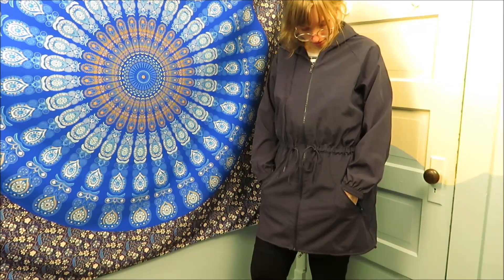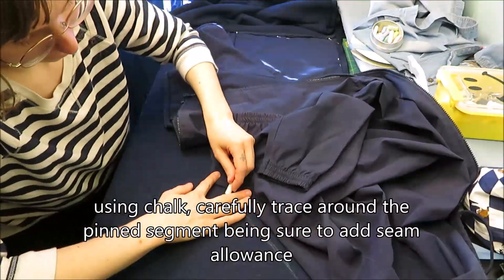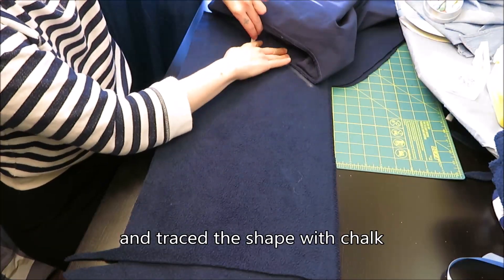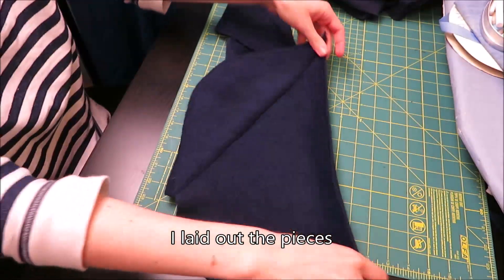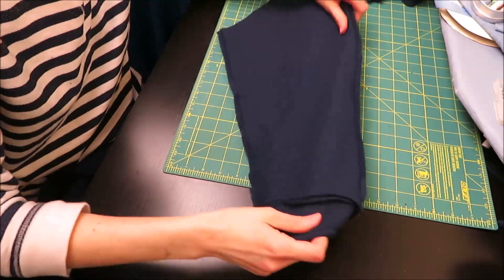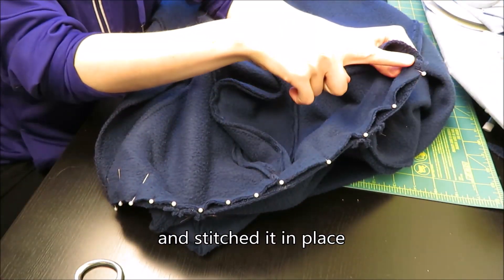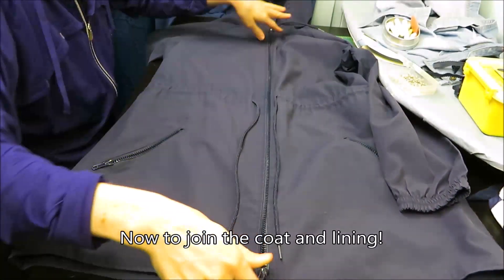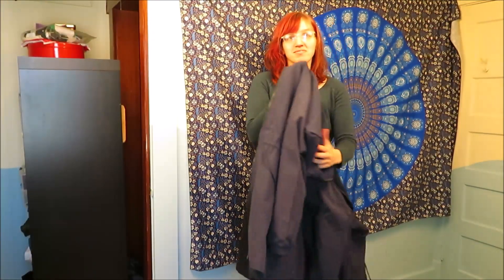How to Line a Coat- Thrifting Twist Debsbeeing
In which I line a coat and gain 2 zippers. Feat. my awesome dance moves.

Materials:
Pitifully thin coat
Magnificently thick fleece blanket
Pins
Thread
Needle
Scissors
Chalk
Measuring Tape
Sharpies and/or fabric paint

Intro by @sarahrosecreates @magicalcatlady